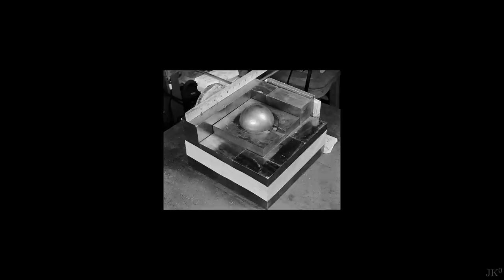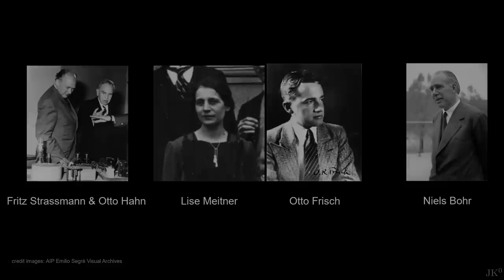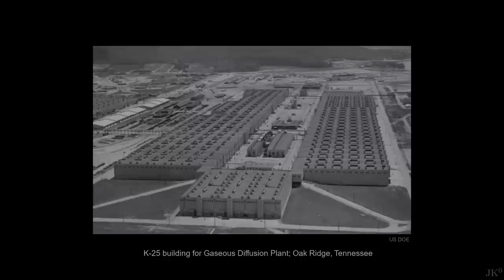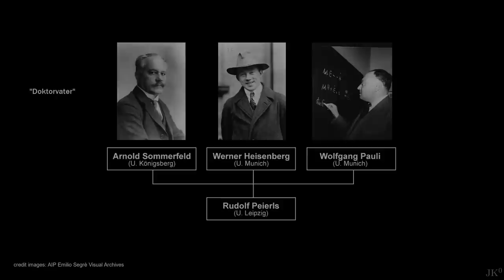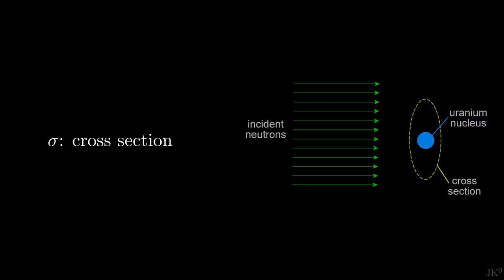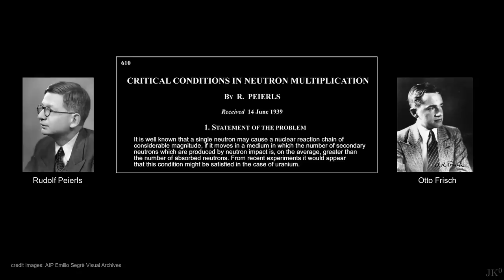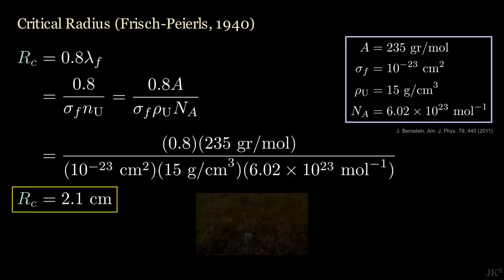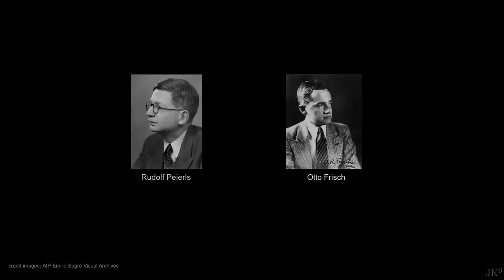Critical Mass: when the atomic bomb got real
Physics of critical mass for uranium, mostly the work of Rudolf Peierls on nuclear fission and how a simple question from Otto Frisch led to the realization that an atomic bomb was possible.

Erratum: at 3:00 the number of protons and neutrons is incorrect, it should say "U-235: 92 protons + 143 neutrons; U-238: 92 protons + 146 neutrons"

00:00 Introduction
01:01 Nuclear Fission
02:20 Critical mass: Bohr
03:25 Critical mass: Perrin
04:27 Critical mass: Peierls
08:29 Cross section & mean free path
09:59 Critical mass: Frisch-Peierls